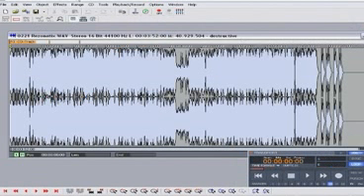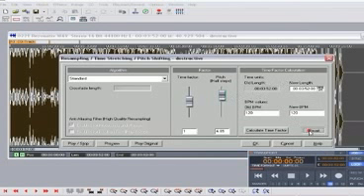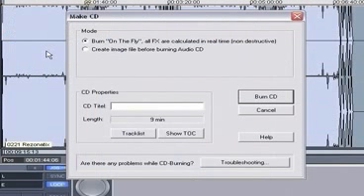Magix Music Editor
Tutorial Video that came with Magix Music Maker. This material belongs to MAGIX AG.